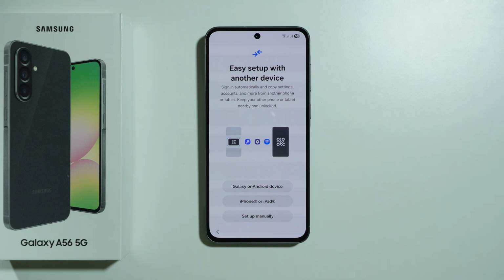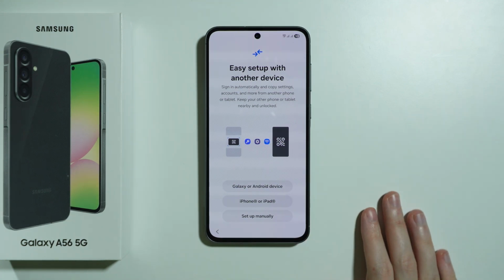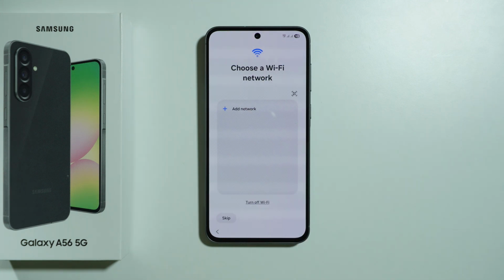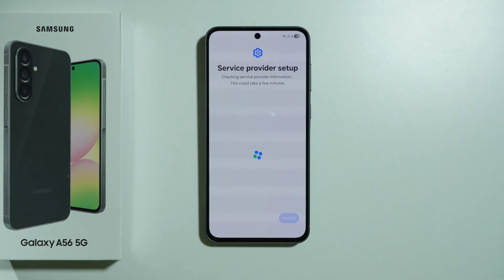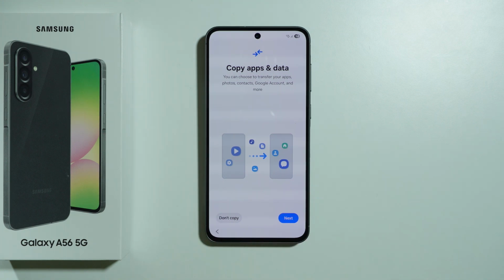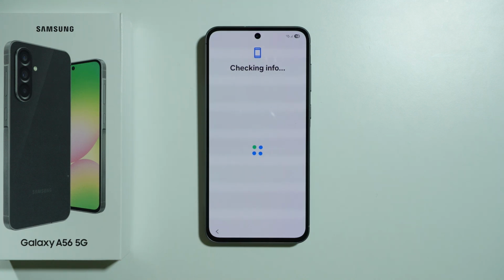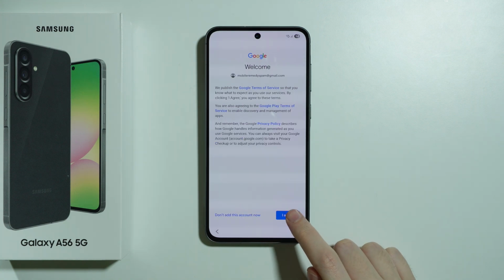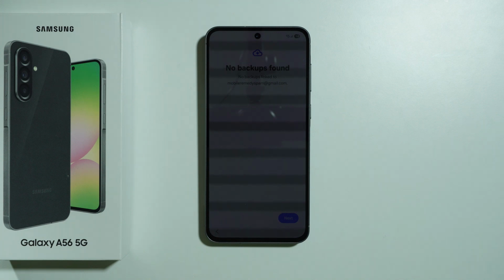Samsung Galaxy A56 5G: How to Restore Back Up from Google Drive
In this video, we show you how to restore a backup from Google Drive on your Samsung Galaxy A56 5G. Learn how to recover your apps, settings, and data from your Google Drive backup after resetting or setting up a new device. Watch now to easily restore your backup and get everything back on your Galaxy A56 5G!